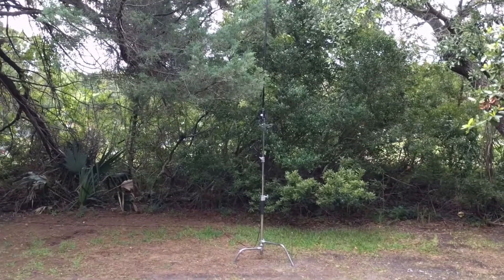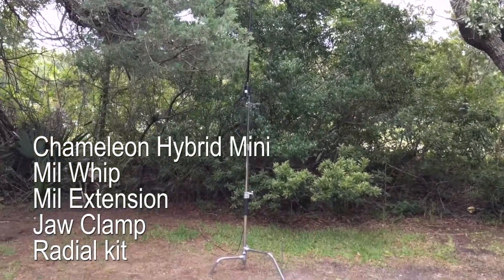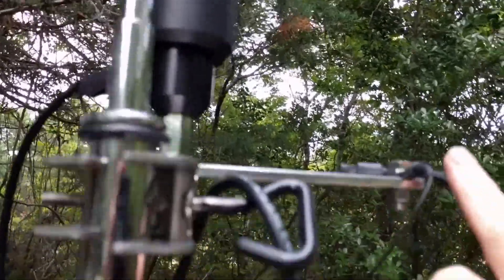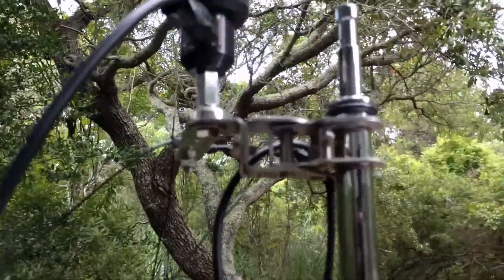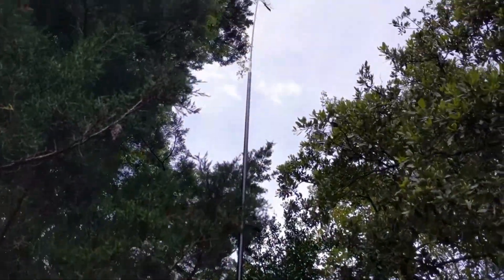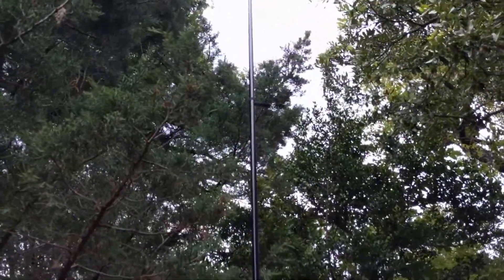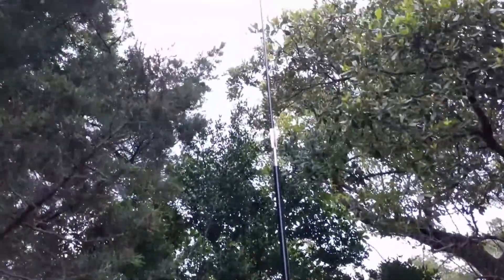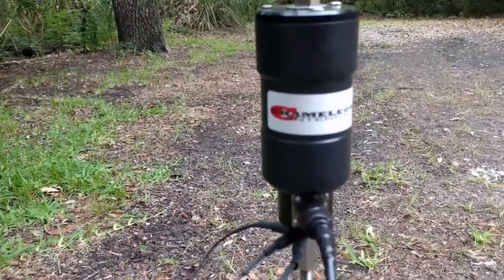Chameleon Hybrid Mini antenna on Ocracoke Island 2017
Antenna setup consisting of the Hybrid Mini, Mil Whip, Mil Whip Extension, jaw mount, and radial kit. With 100 watts I was able to contact Italy, Slovenia, Spain, Canada, Germany, and others. This is a portable antenna setup and we're at the bottom of the sunspot cycle, so the performance is commendable.